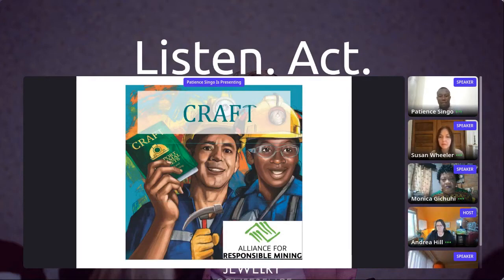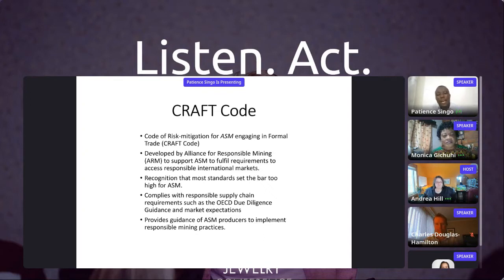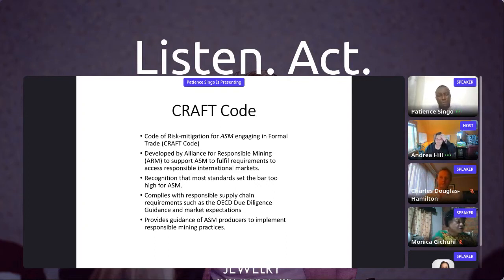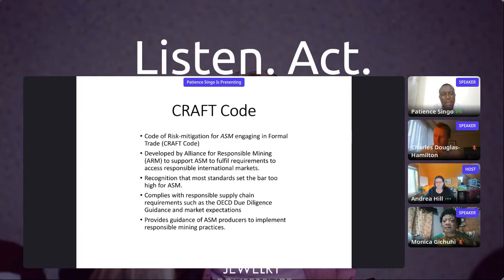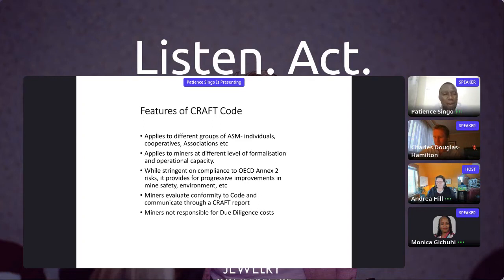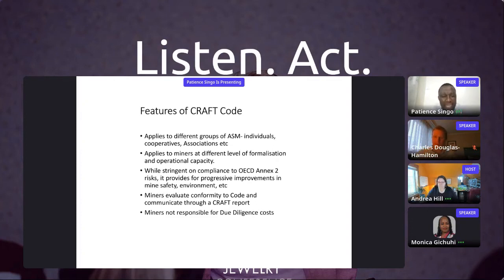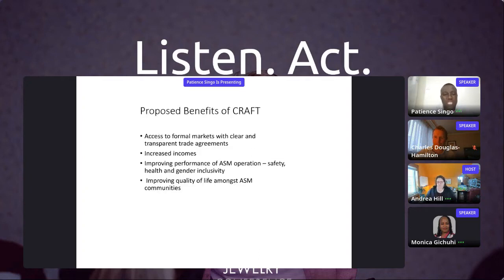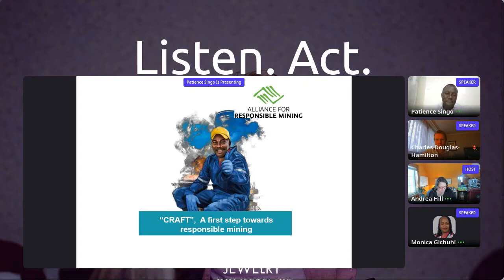CRAFT Code, An Artisanal Mining Assessment Growing, Modifying, and Morphing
A session with Patience Singo, Virtu Gem | Technical Advisor on CRAFT Code; Pauline Mundia, Manager | Farmer Communication Outreach Project; Charles Douglas-Hamilton, Consultant | World Bank Energy & Extractives Global Practice; Patricia Ndagano, Consultant | World Bank Energy & Extractives Global Practice; and Moderated by Monica Gichuhi, Extractives Industry Consultant | Virtu Gem and AGEC